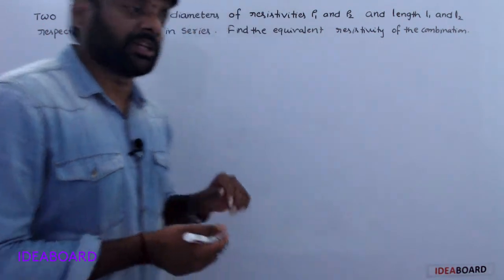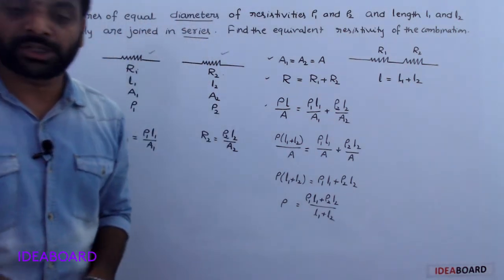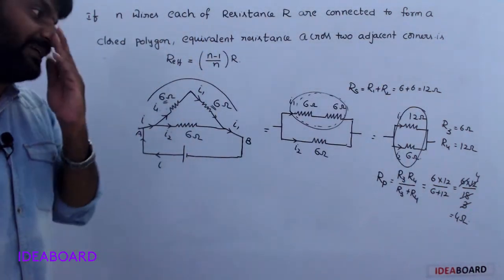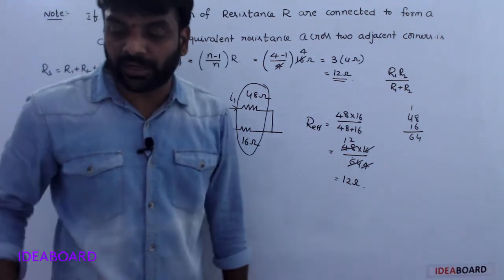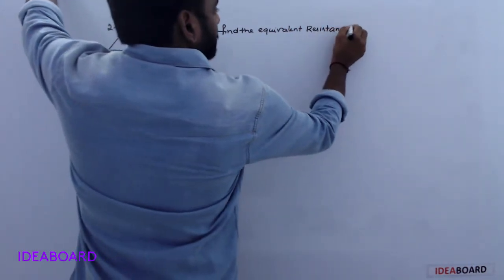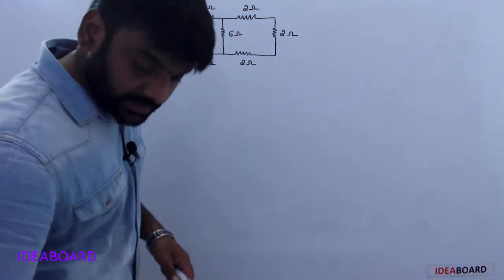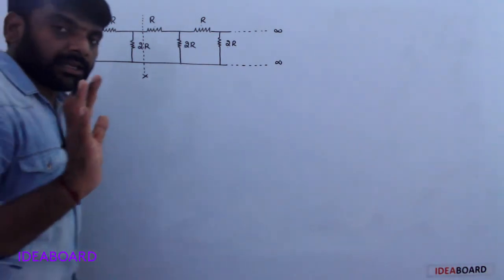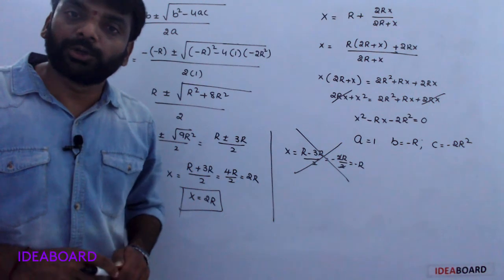DAY 46: APPLICATIONS OF RESISTORS